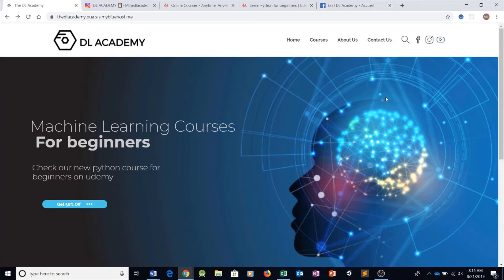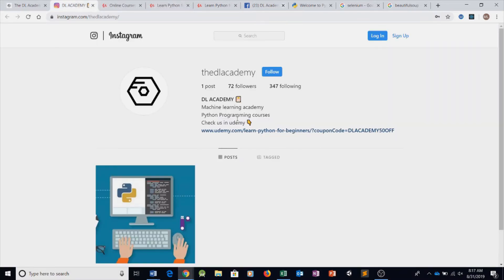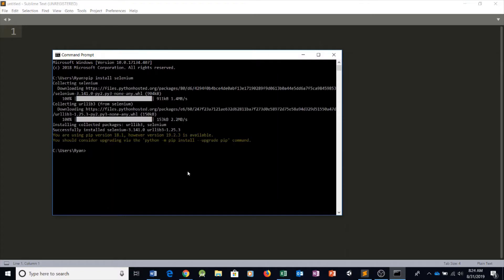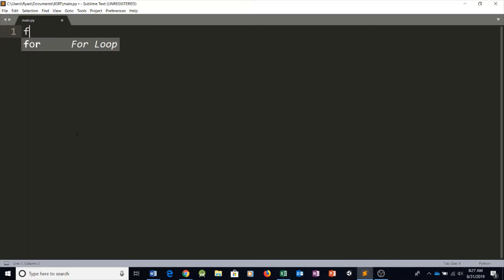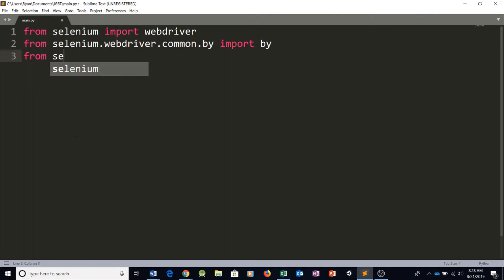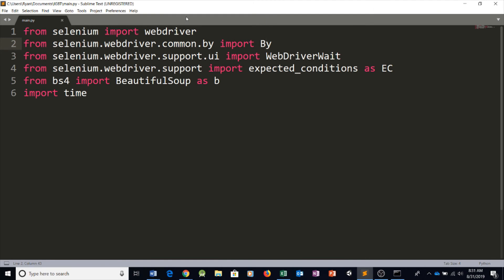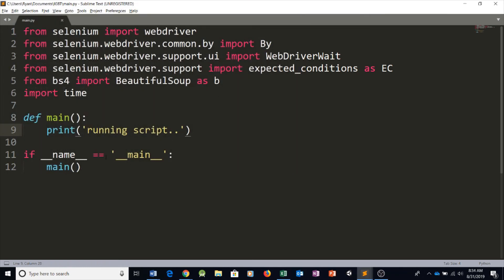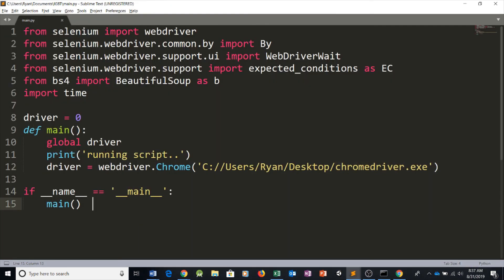Python Instagram Bot | Likes and Follows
***CHECK OUT OUT NEW MACHINE LEARNING COURSE FOR FREE!!***

In this project, we will teach you how to make an Instagram bot using python to attract new followers to your page

The DL academy is an online academy who's goal is to teach programming languages to beginners. We are focused around AI but we teach programming languages such as python and we do cool projects such as this one